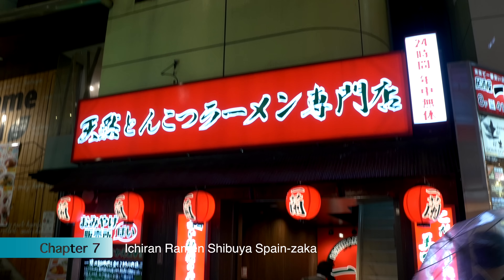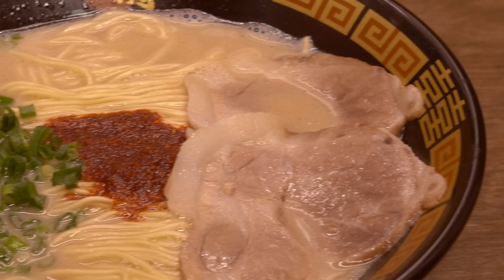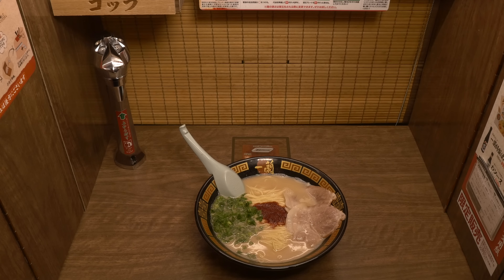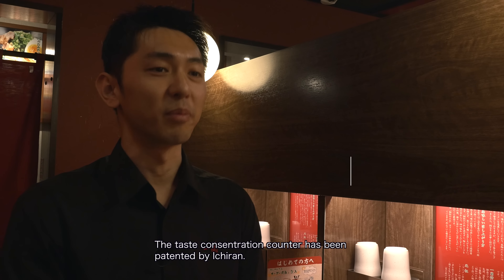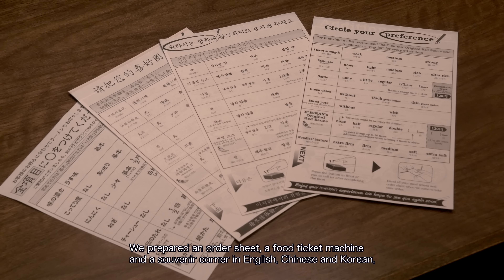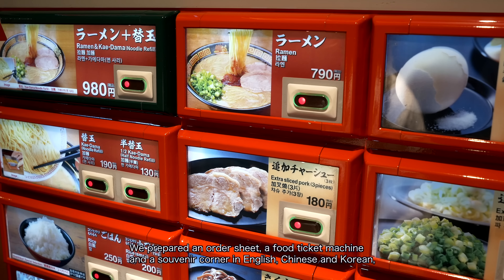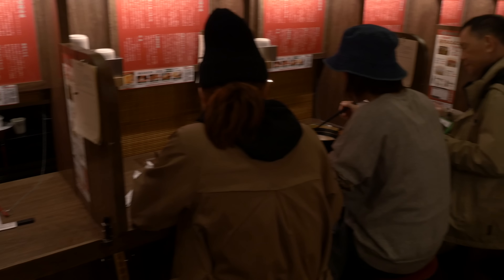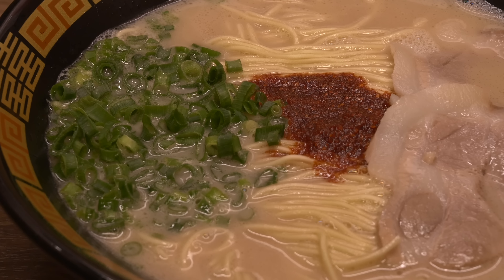ICHIRAN - Tonkotsu Ramen 一蘭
Ichiran is a popular ramen restaurant where only serves tonkotsu ramen of Hakata style.
They serve a high quality tonkotsu ramen made with Ichiran's homemade fresh noodles, original red pepper source, and classic tonkotsu soup that the smell of pork bone has been removed.
In Addition, Ichiran always try to bring forth a new idea for making more delicious and higher quality ramen, so the delicious tonkotsu ramen of Ichiran is still evolving.

The best feature of Ichiran is the world first counter where you can concentrate on the taste and eat ramen in ‘a semi private room’.

‘We prepared an order sheet, a food ticket machine and a souvenir corner in English, Chinese and Korean, so it is comfortable for non-Japanese customers so they can enjoy the authentic Hakata tonkotsu ramen.  Please come and visit us, we look forward to seeing you.’

※It's available to use a food ticket machine and a souvenir corner in English, Chinese and Korean at selected stores only.

天然とんこつラーメン専門店一蘭は、とても人気な博多式とんこつラーメンレストランで、自家製の麺、オリジナル唐辛子のたれ、とんこつ特有の臭みを取り除いた特製スープを使たハイクオリティのラーメンを提供している。

一蘭一番の特徴は、「半個室」でラーメンが食べられる、世界初の味集中カウンター。
特許も取っているこの味集中カウンターは、仕切りによって一席一席が半個室になっており、
周りを気にせずに食事が出来るので、女性のお客様にも人気がある。
また一部の店舗では、外国人観光客向けに、英語、中国語、韓国語の多言語対応サービスも行っている。

Shop Info：

Udagawacho13-7, KoyasuwanB1F,Shibuya-ku, Tokyo